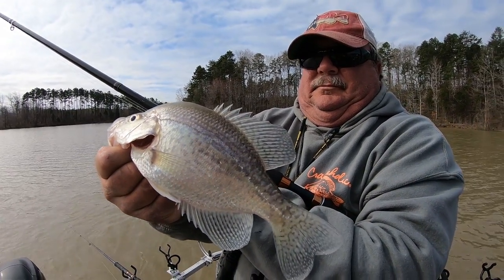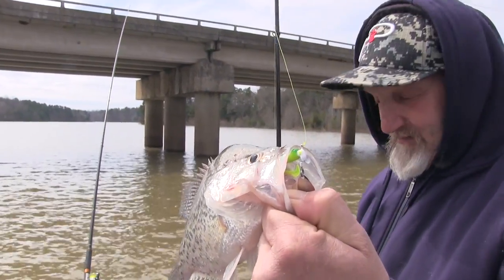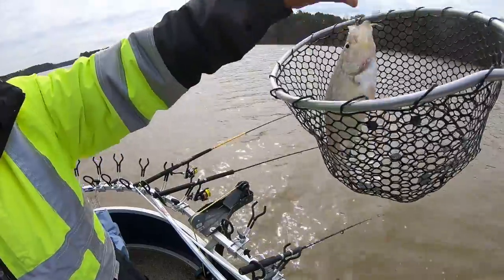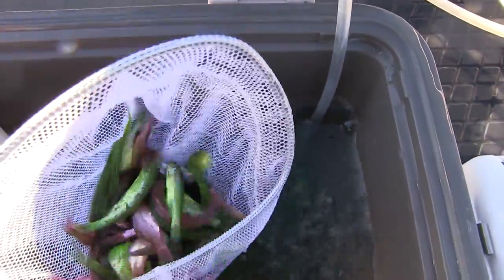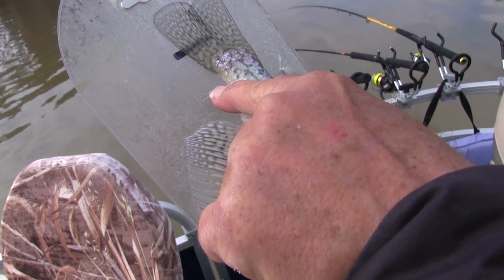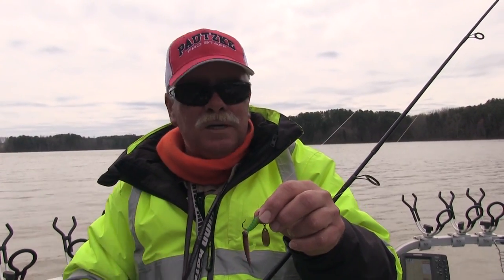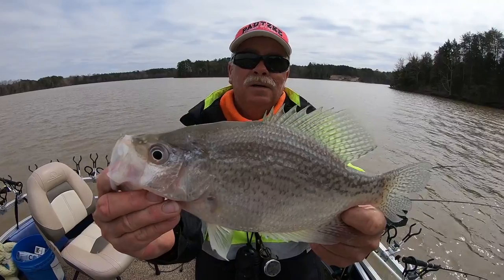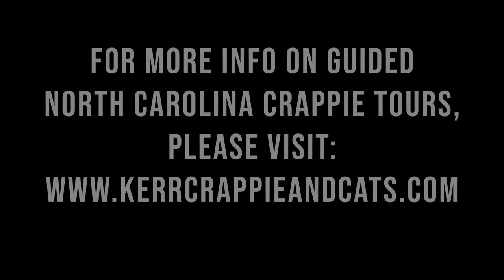North Carolina Crappie Fishing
Springtime crappie fishing is a favorite passion for North Carolina anglers. With runoff at peak flow from heavy rainfall and clarity low we hopped aboard with guide Chris Bullock to learn how he fishes for crappie in adverse conditions. Find out what he does - and how you can too - in this episode of Pautzke Outdoors.

For more information on Chris Bullock’s Kerr Lake catfish trips please